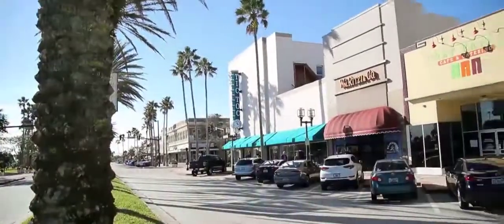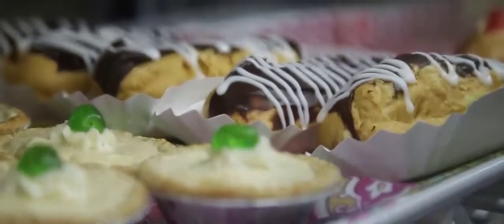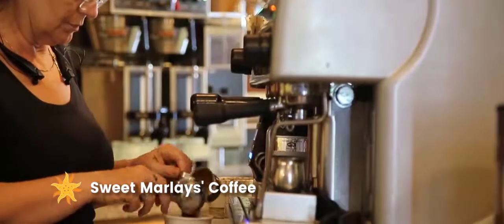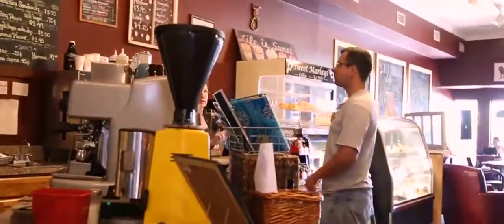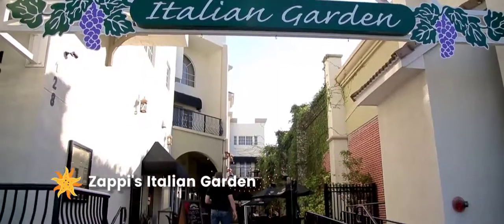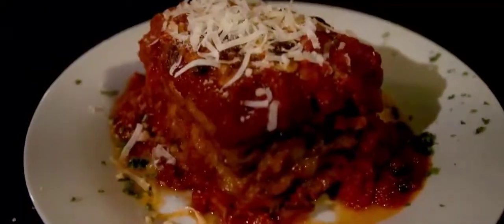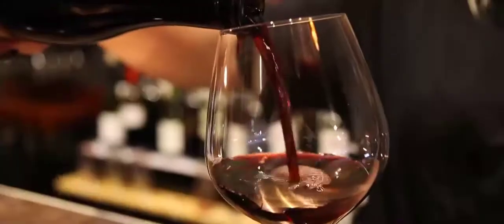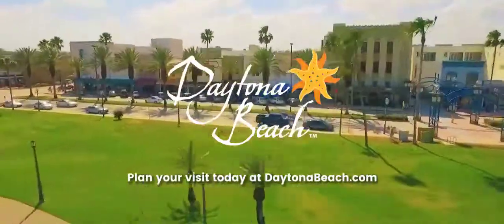Dining on Beach Street - Daytona Beach, Florida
Wander down to historic Beach Street in Daytona Beach for one-of-a-kind eats and treats. Whatever you have a hankering for, the centrally located dining options on Beach Street have just what you need. Start planning your trip today by visiting